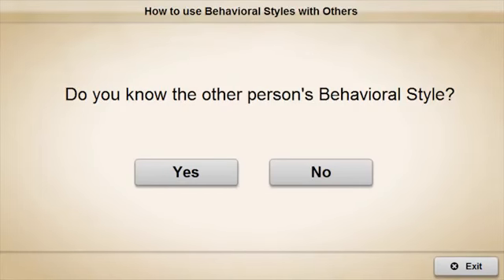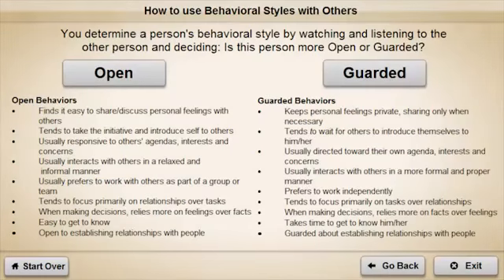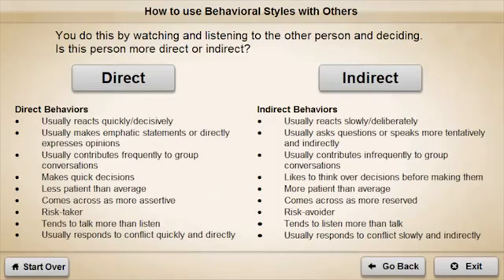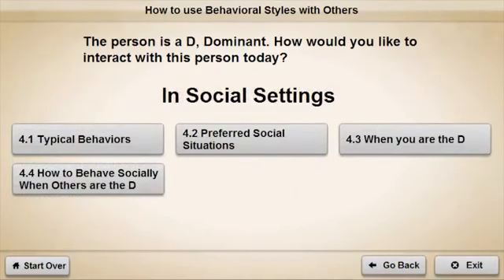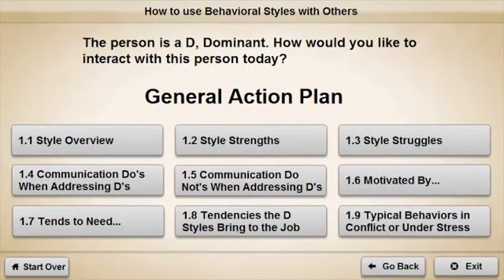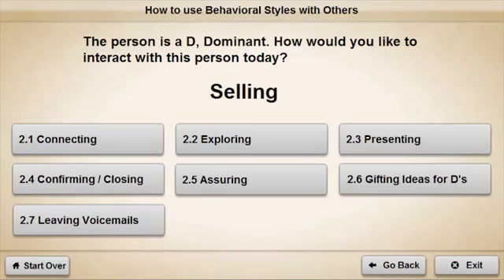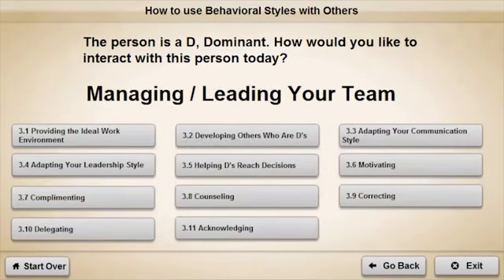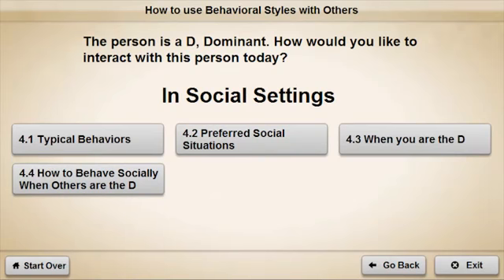DISC Communication Coach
The DISC Communication Coach is like having a DISC Guru Dr. Tony available anytime you have a specific question about DISC.

This fully interactive tool is included FREE with every DISC Interactive Virtual Training Program subscription.